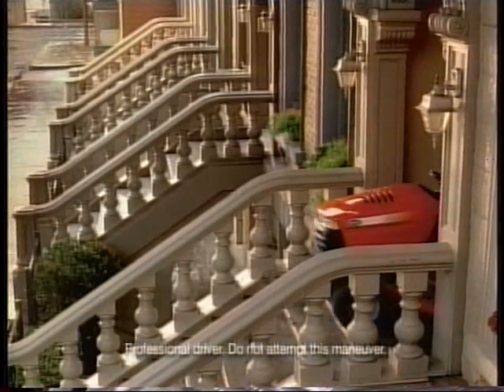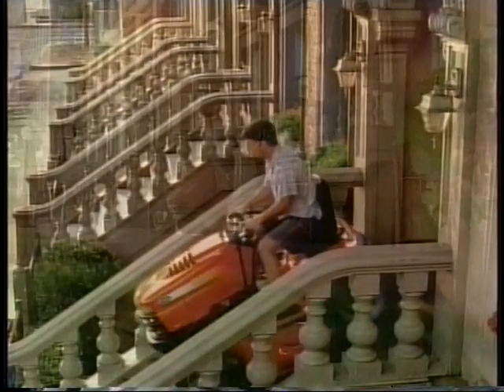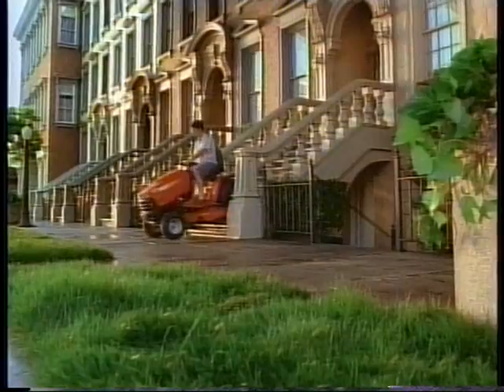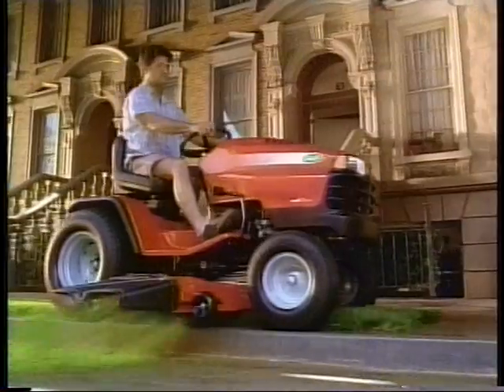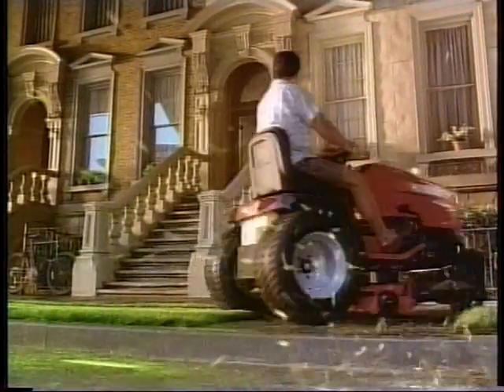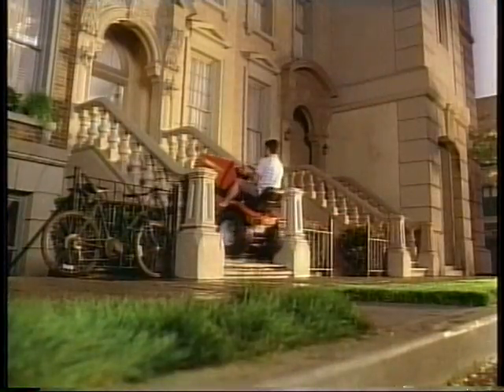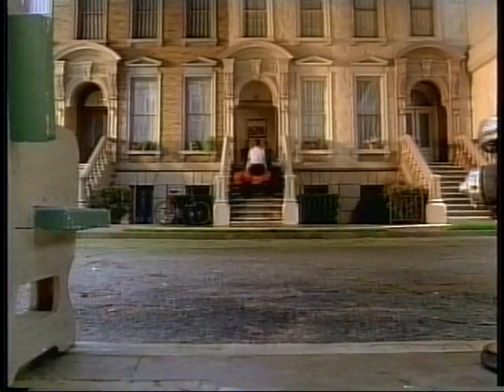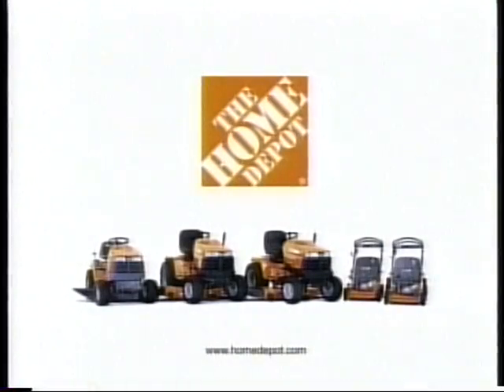Scott's 54 inch 25HP riding mower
Commercial for Scott's 54" 25HP riding mower shows a fellow riding his mower down the front steps of his brownstone to mow his tiny yard, then back up again. This 30 second spot aired in June 1999 during a showing of Pirates of Silicon Valley.